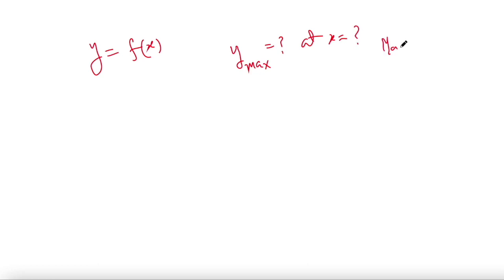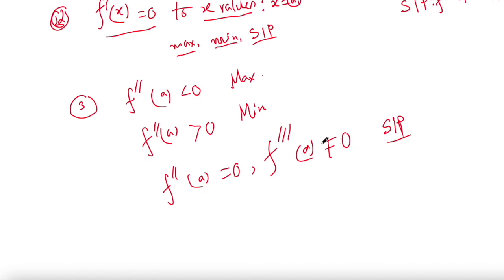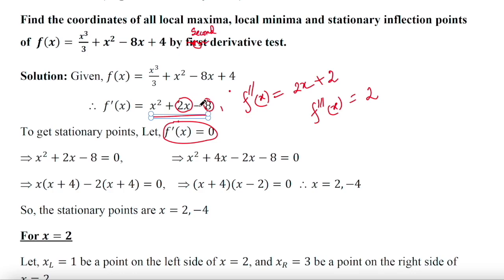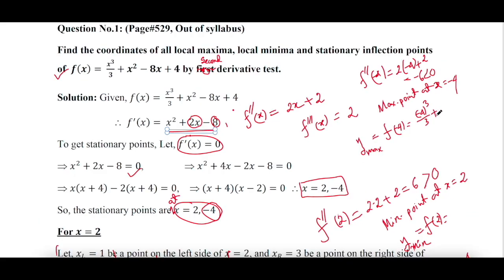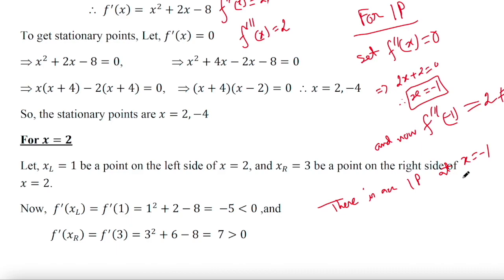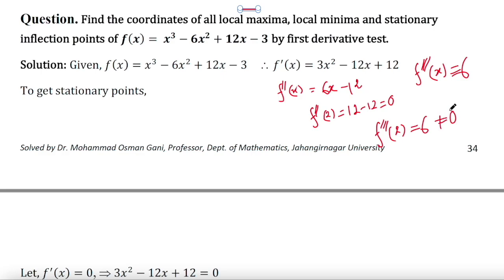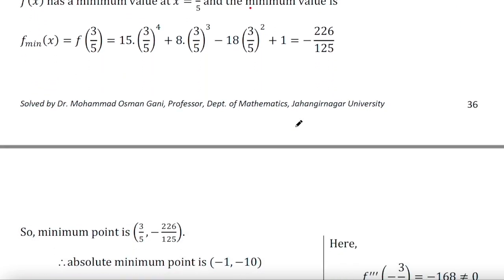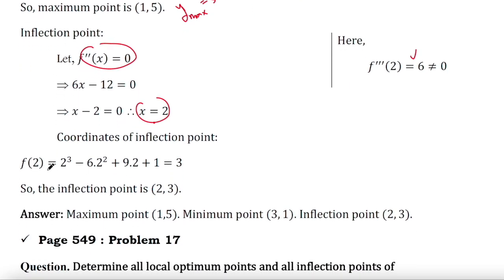Business Maths: Lec19: Finding Maximum and Minimum points of a given function || Problems solved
|| Finding Maximum Point, Minimum Point, Inflection point and Stationary Inflection Point of a given function ||
|| Several Problems Solved ||

This video will give you a clear understanding about the Finding Maximum Point, Minimum Point, Inflection point and Stationary Inflection Point of a given function. This course specially design for the students of Business Faculty (BBA , Accounting, Finance, Finance and Banking, Management).